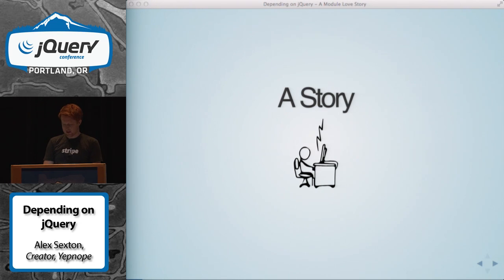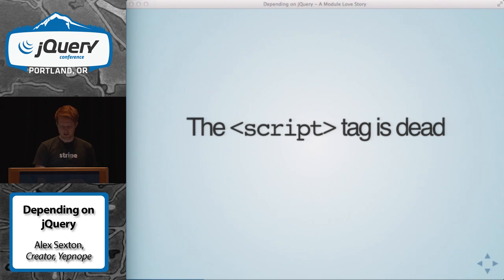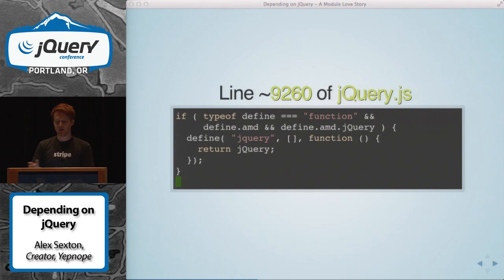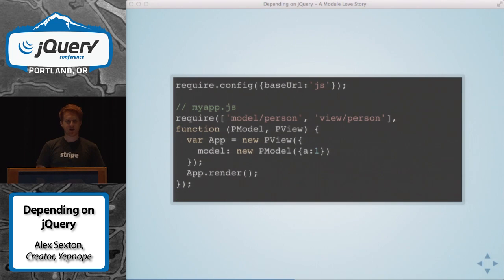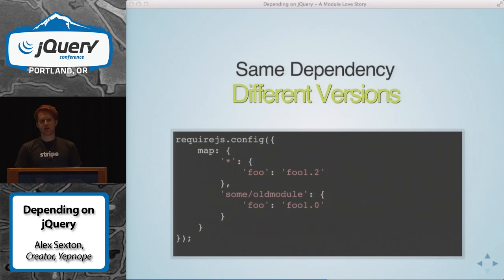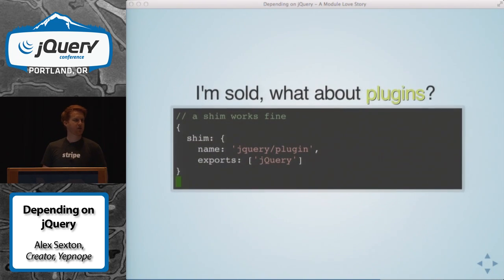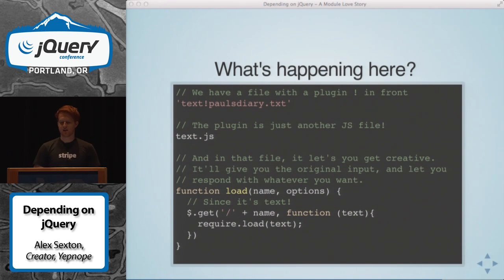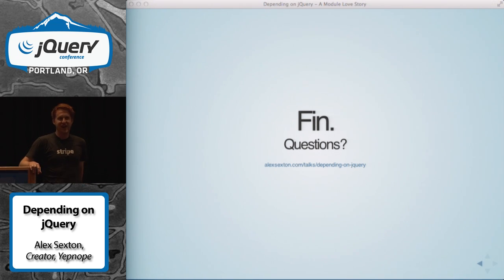Depending on jQuery - Alex Sexton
Alex Sexton's talk: Depending on jQuery at jQuery Conference Portland 2013